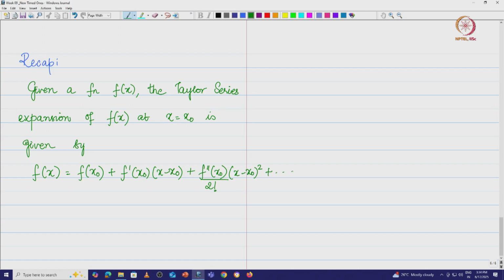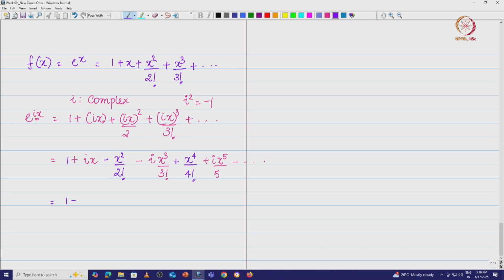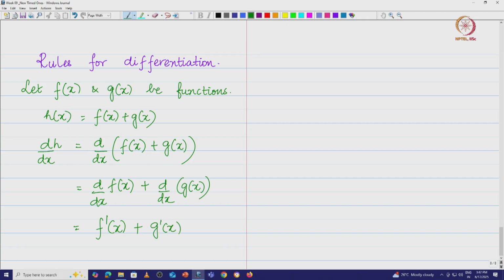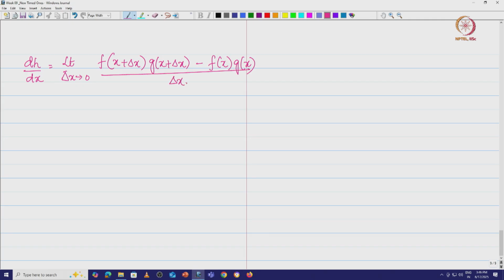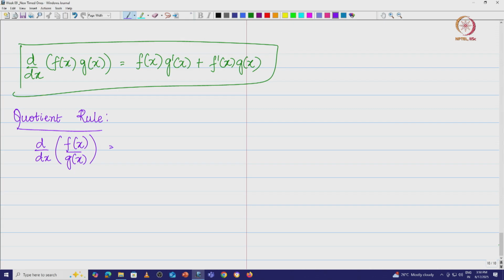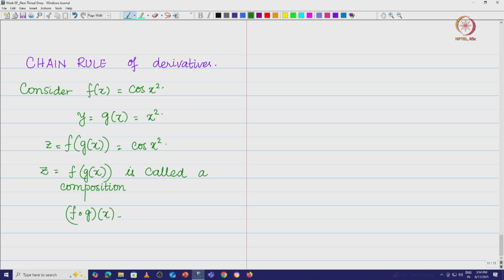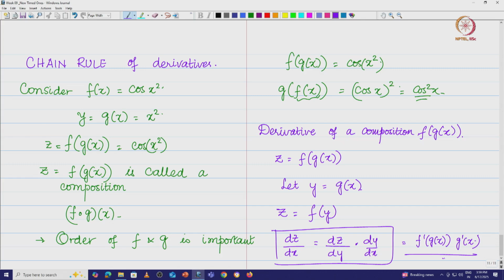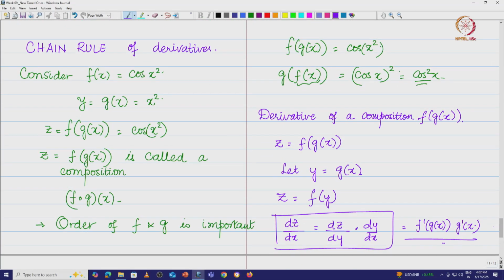Lec 51 Differentiation Rules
Taylor Series, rules for differentiation, product and quotient rule, chain rule